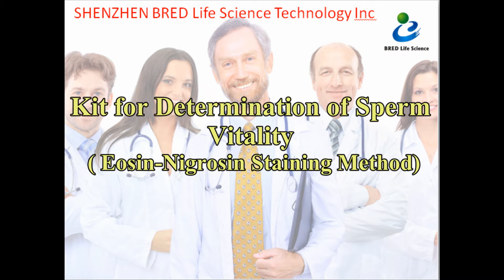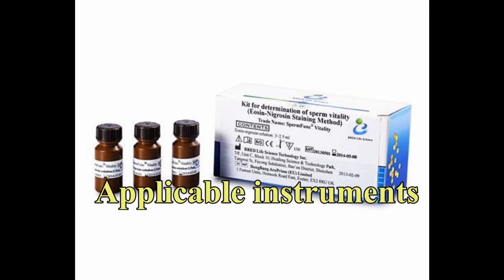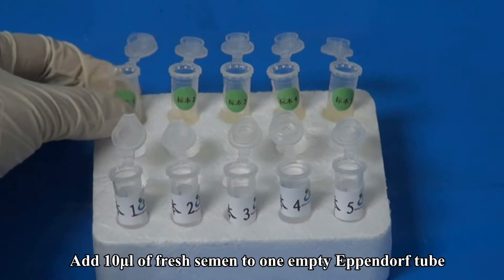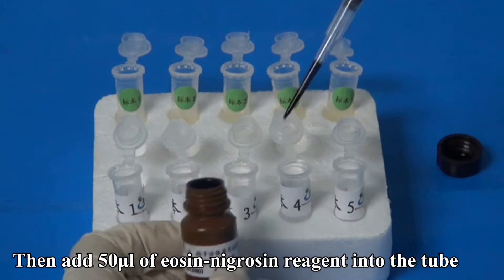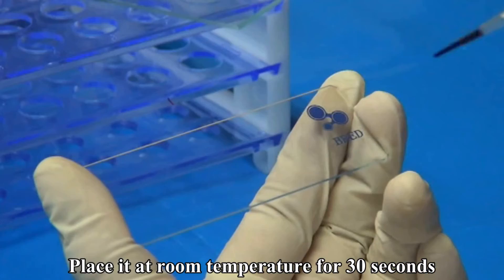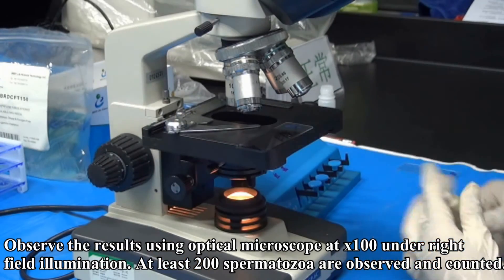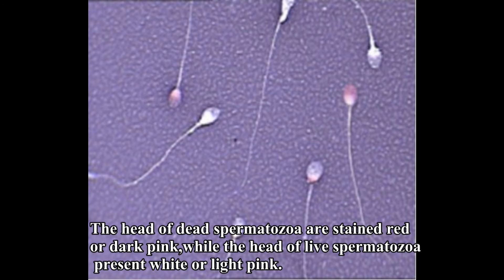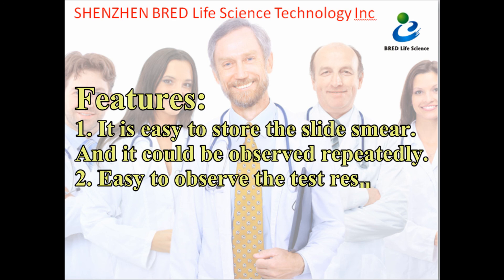150T/Kit Sperm Vitality Test Kit Eosin Nigrosin Staining Method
Quality Sperm Function Test Kit from China.
BRED Life Science Technology Inc. quality manufacturer from China.